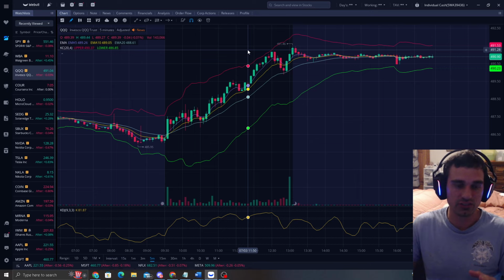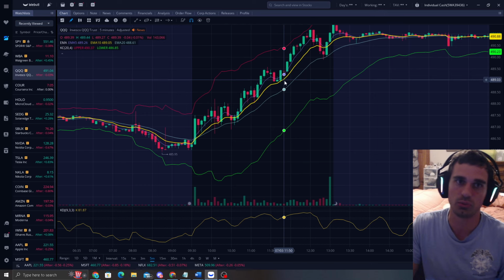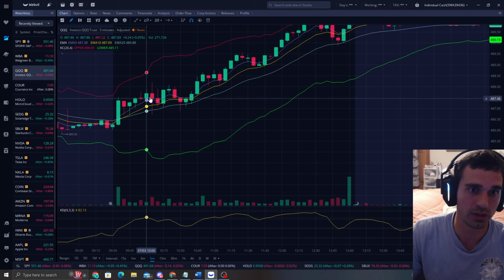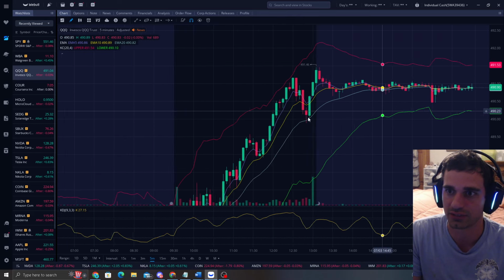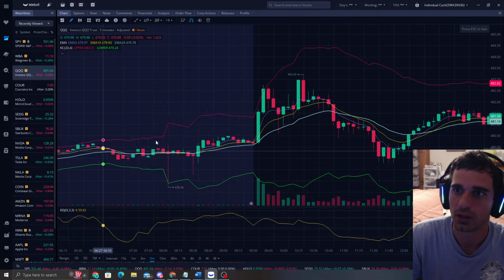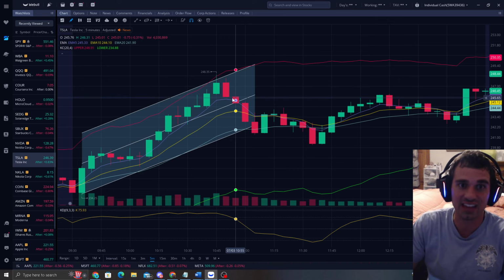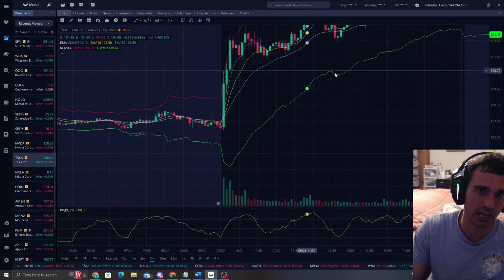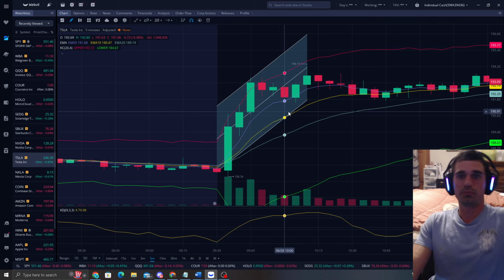The Best 5 Min Day Trading Strategy That Will Make You Massive Money | High Win Rate!